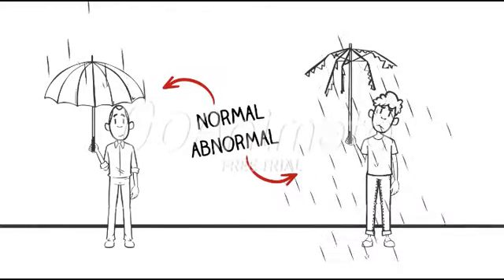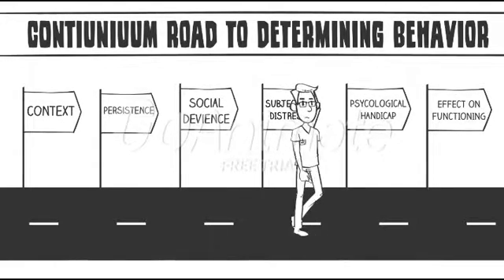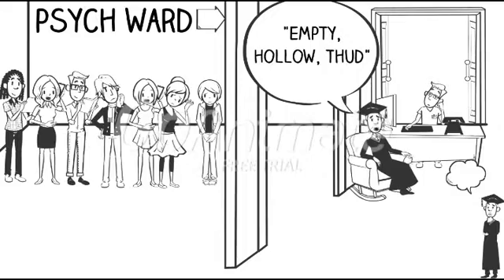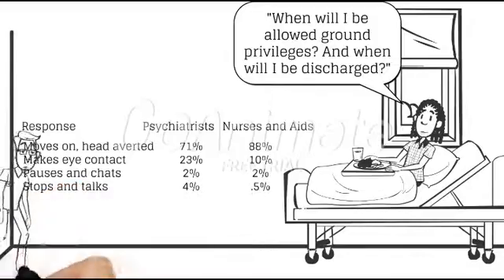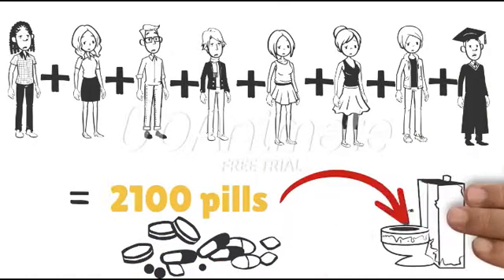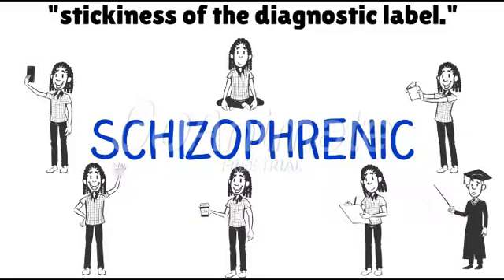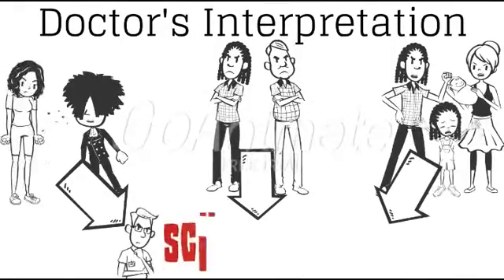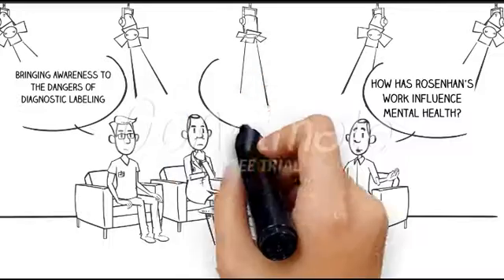Who' s Crazy Here, Anyways?